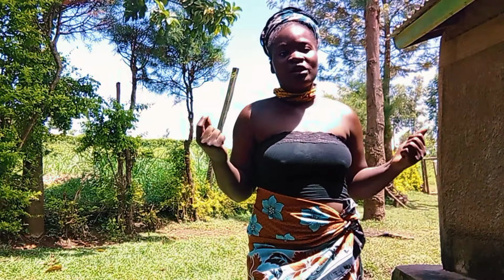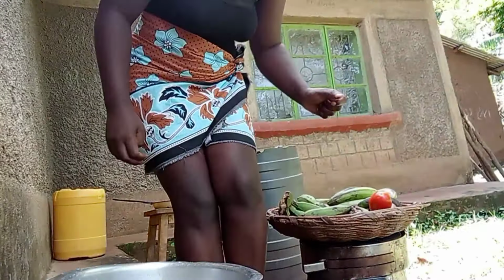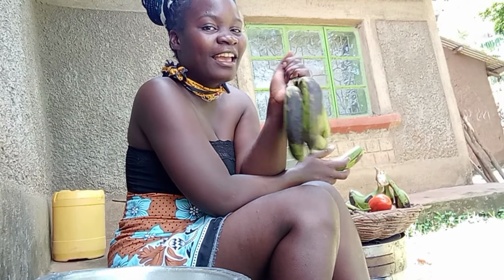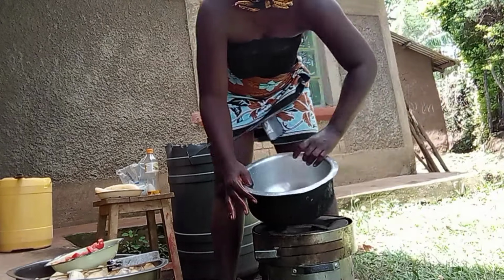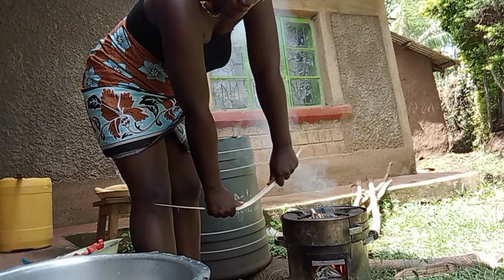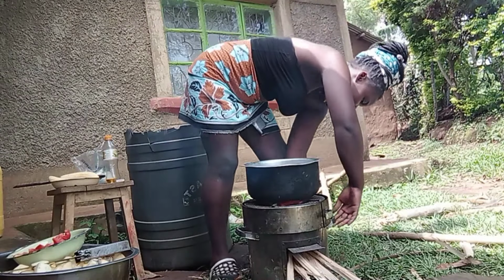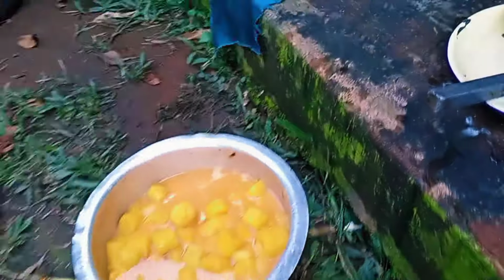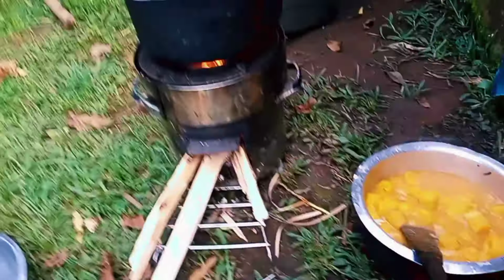Cooking African Traditional food/dish for lunch 😋.//African Village life ‼️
This is one of the most soft and delicious delicacy in most African families. Banana or others call it plantain. Hope you enjoy every detail of this video